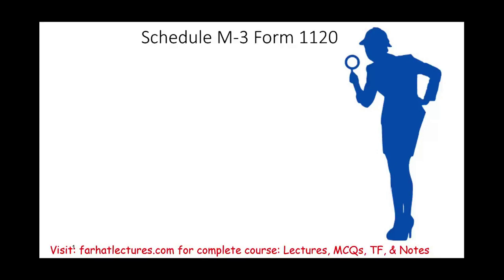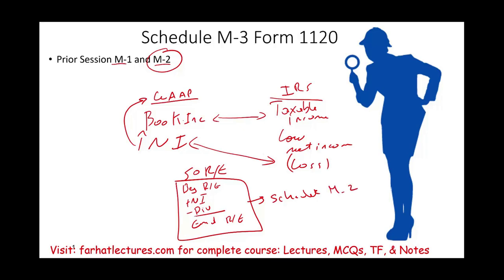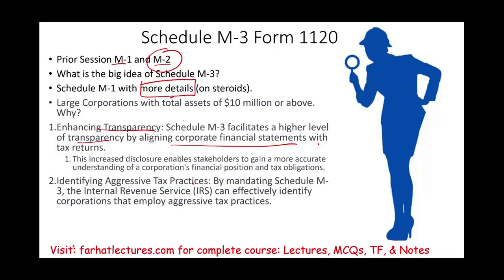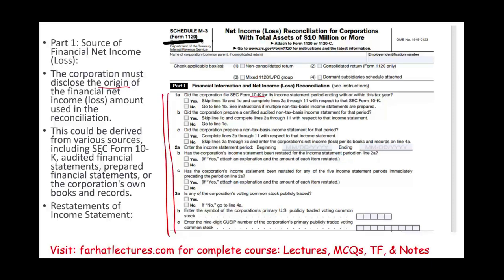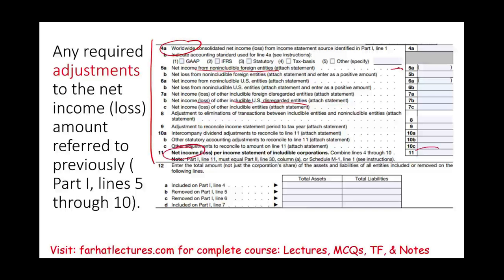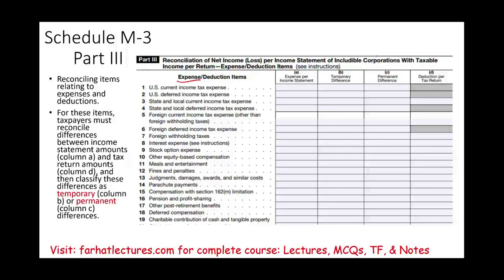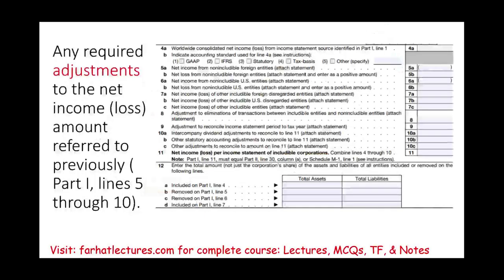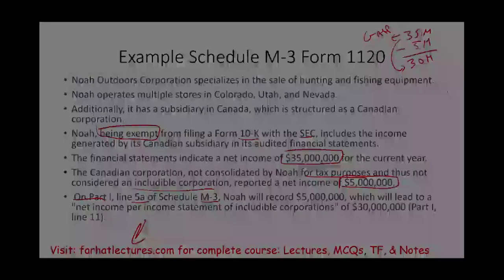Schedule M 3 form 1120 Exaplined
In this session, I explain schedule M-3 on form 1120.